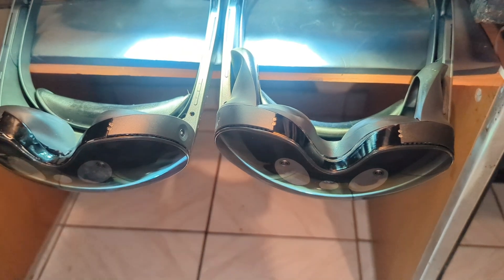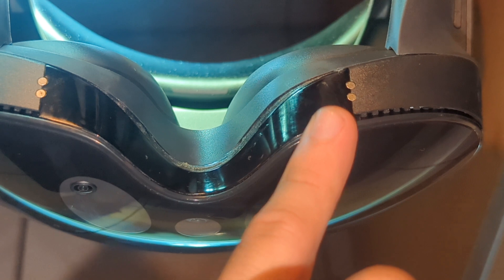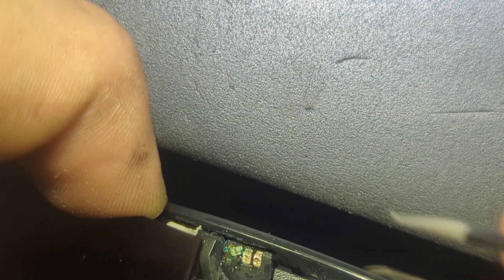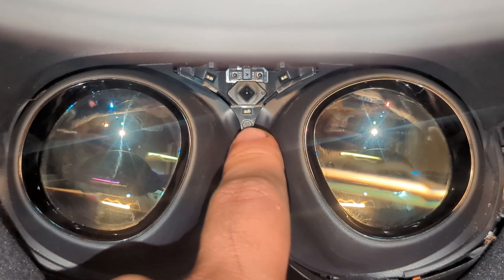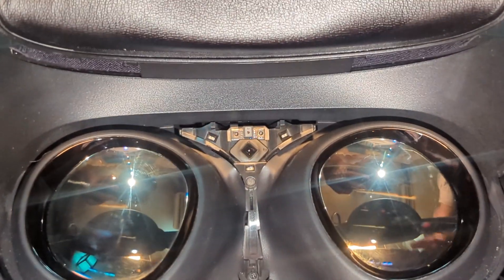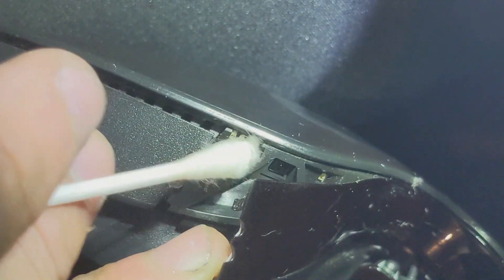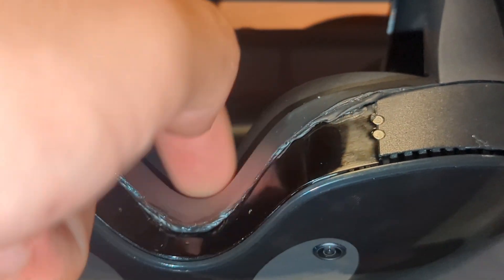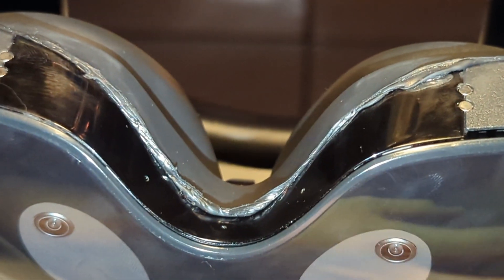Corroded IR sensors in my Meta Quest Pro (analysis?) Face tracking not working anymore.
discussion about how and what happened with this meta Quest pro and how to prevent and find an alternative to the face tracking.